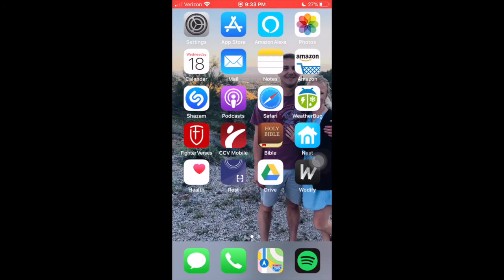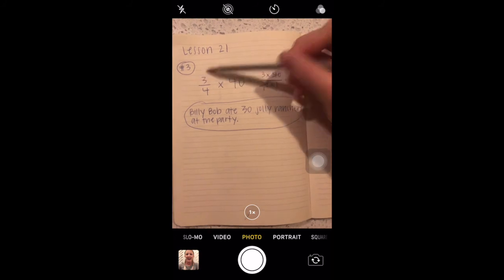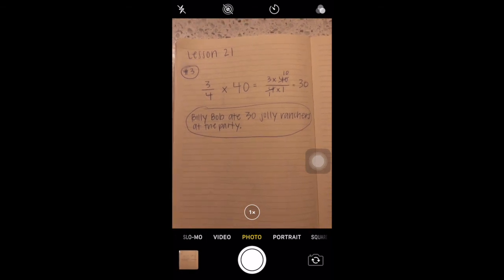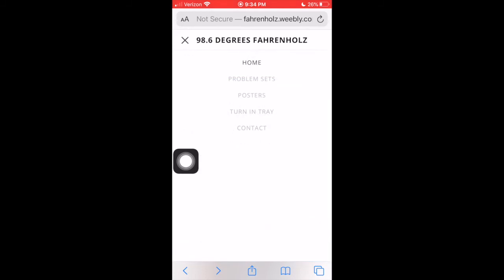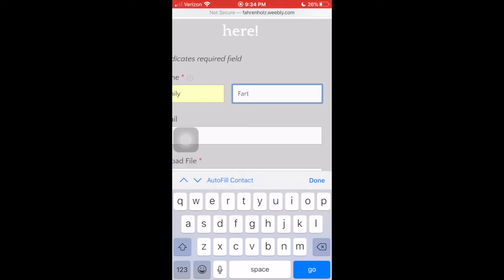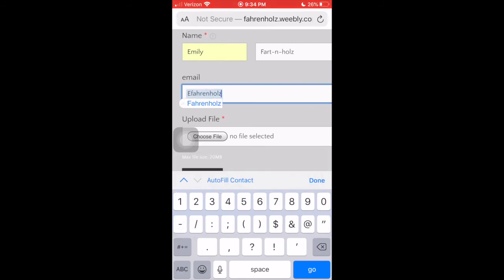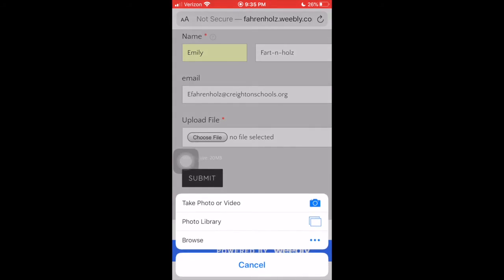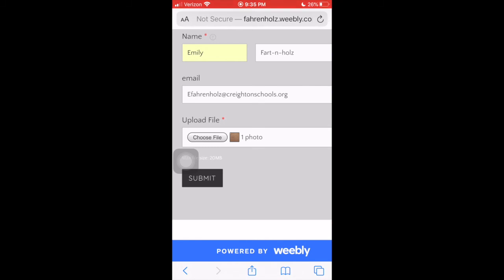class website demo